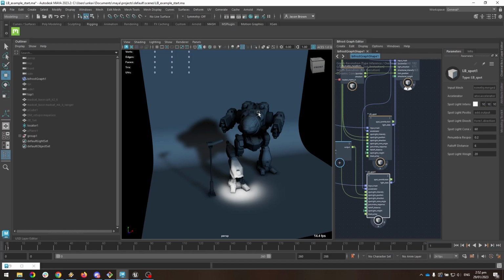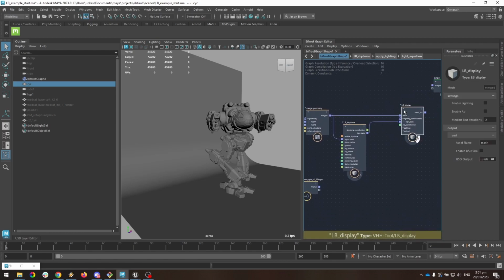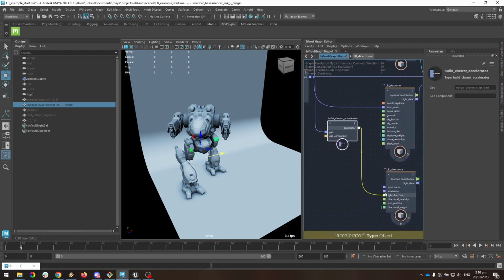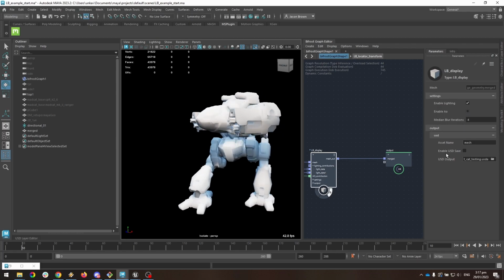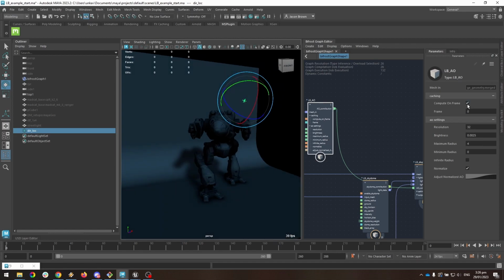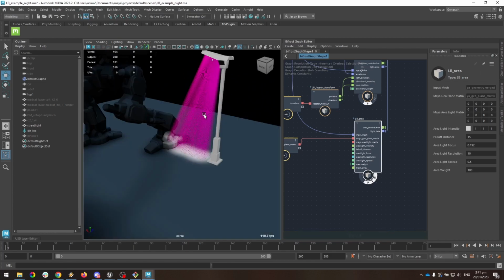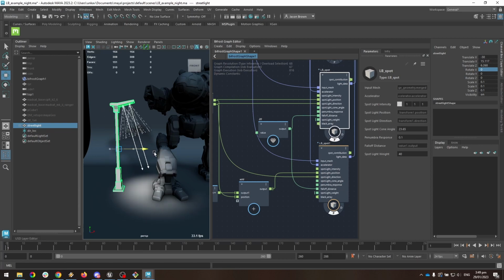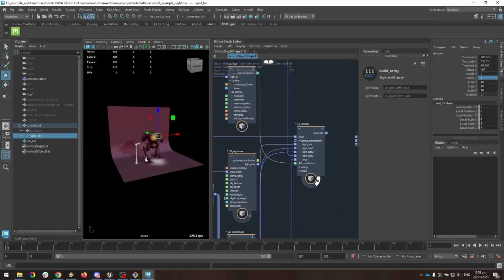LightBox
How to build and use the LightBox System for baking diffuse lighting to assets.

00:00 - 04:00   Intro
04:00 - 09:01   Display and Skydome
09:01 - 12:19   AO
12:19 - 17:40   Directional & Locator Transform
17:40 - 23:47   More output stuff and building a light rig
23:47 - 26:38   Setup for New Lights
26:38 - 33:51   Area Light
33:51 - 40:14.  Spot Light
40:14 - 43:40   Point Light
43:40 - 45:43   Ambient Light
45:43 - 46:28   Outtro

Thomas P once messaged me out of the blue and asked me why Bifrost has nothing for game artists ... this is an attempt to fix that - big thank you to everyone who helped here - Grahame, Aslan, Thomas and Maxime especially!!

As always, this can be found in the VHH repo on github - it has its own directory setup, so be careful about that, if you have any issues, please sing out.